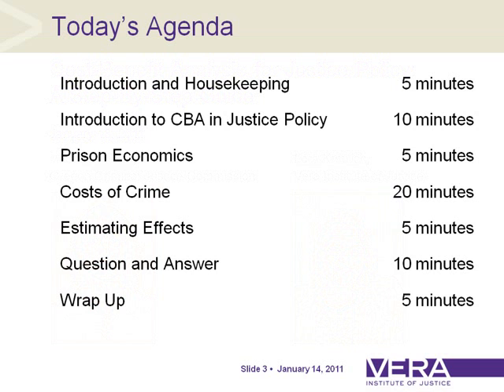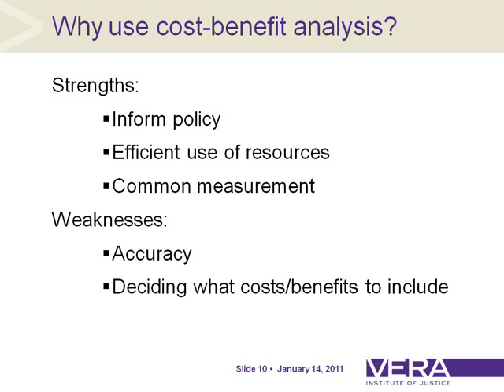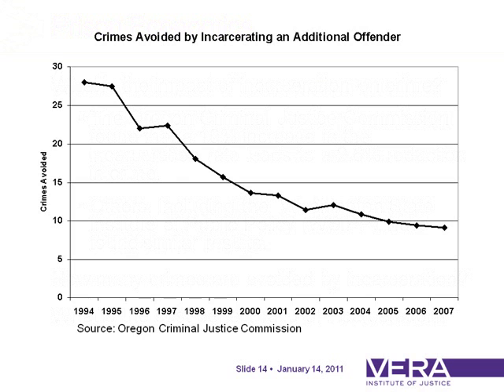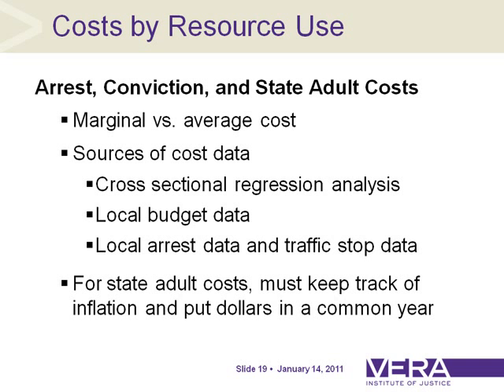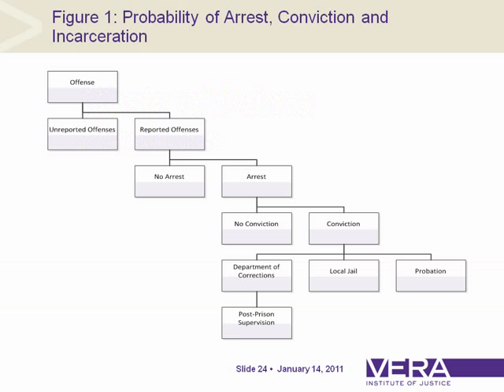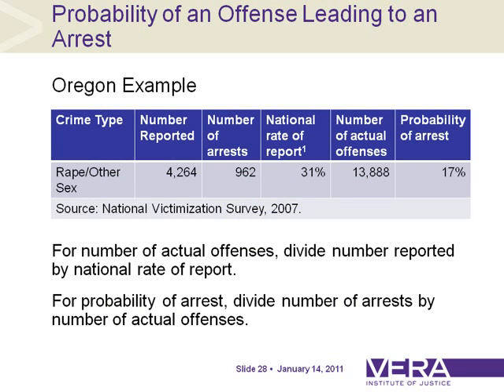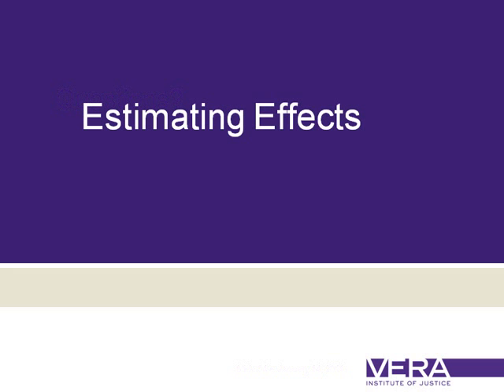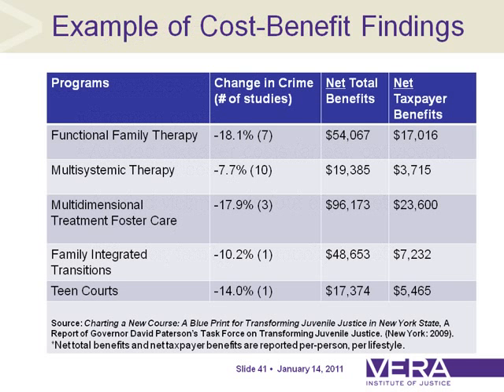Cost-Benefit Analysis for Justice Policy: A Step-by-Step Guide, Part 1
This is Part 1 of a training that explains how to conduct a cost-benefit analysis (CBA) in justice policy. The training is led by economist Michael Wilson, who worked with the Oregon Criminal Justice Commission and is former director of the state's Statistical Analysis Center. Part 1 provides a detailed overview of CBA in criminal justice; explains the economics of incarceration; discusses cost estimates, probabilities of criminal justice resource use, and sentencing distributions; and defines effect size.

The Cost-Benefit Knowledge Bank (CBKB) aims to broaden and deepen the understanding and use of cost-benefit analysis in criminal justice. CBKB is a project of the Vera Institute of Justice. to learn more.